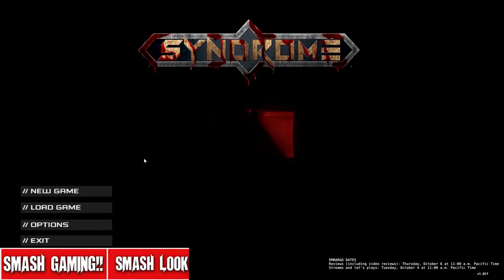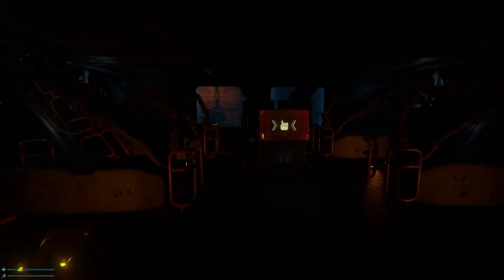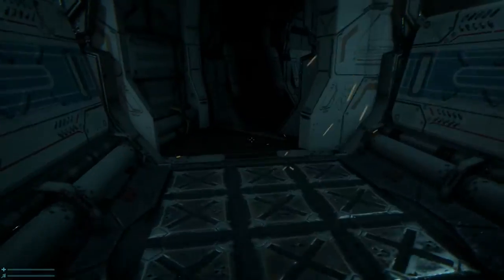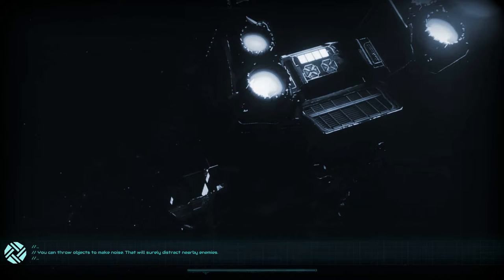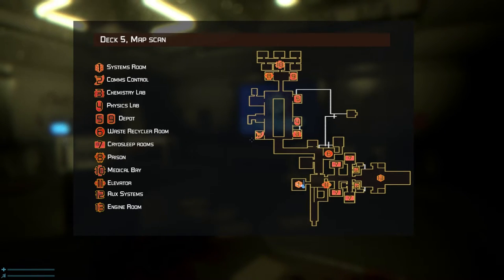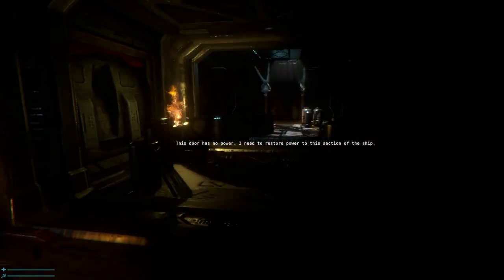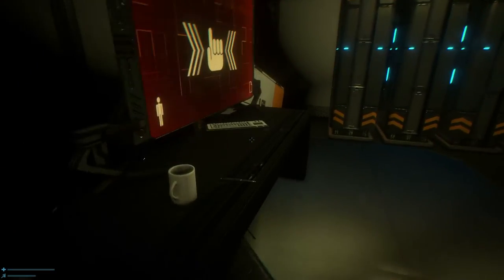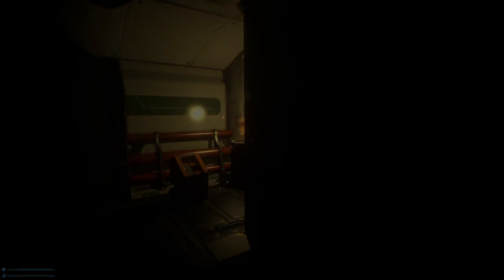Smash Look! - Syndrome Gameplay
A brand new sci-fi horror title enters the fray and does it well, with perfect atmosphere, great voice acting and superb looking graphics, this is one you'll want to play!